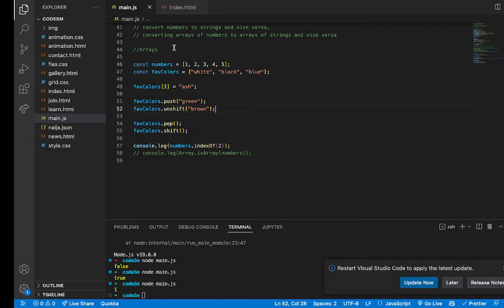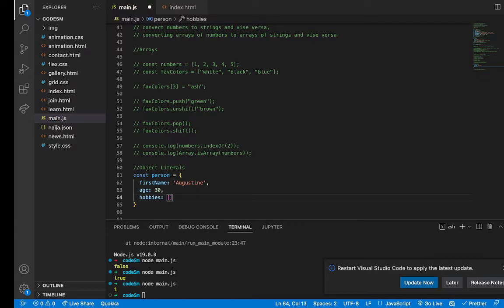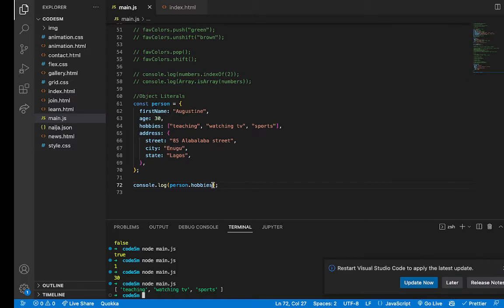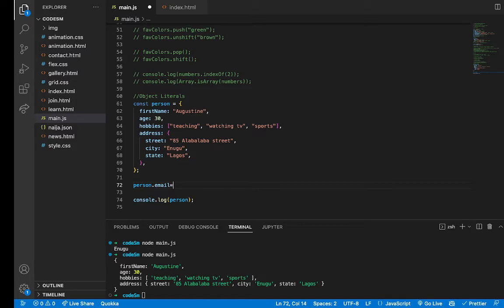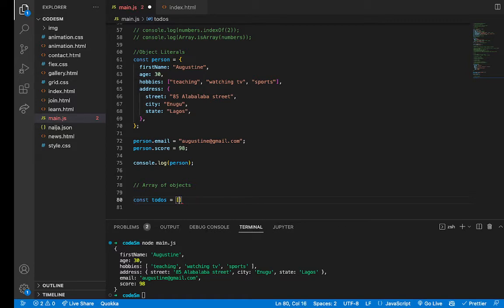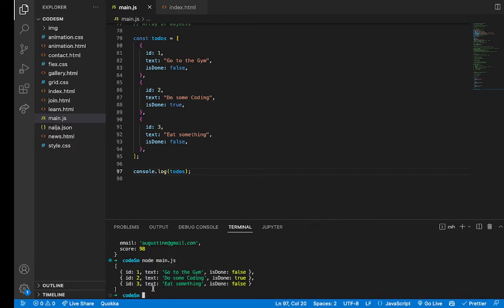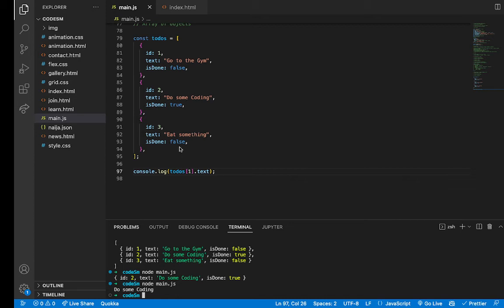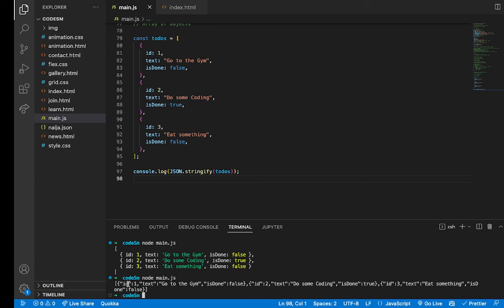Arrays, Objects, Arrays of objects, Json